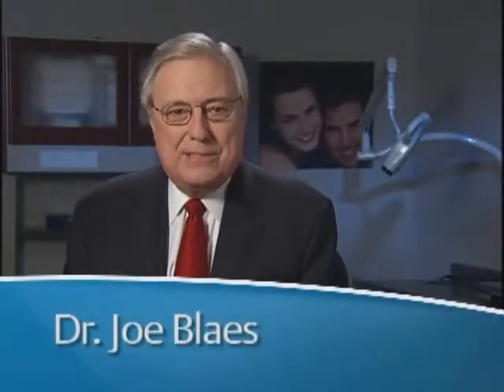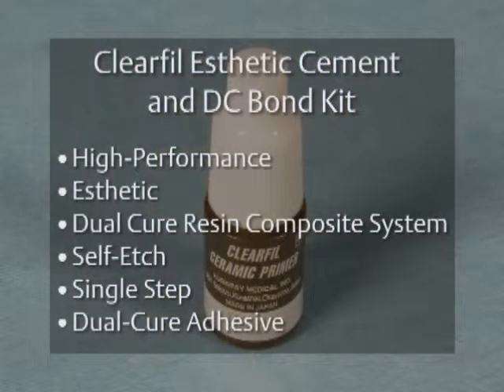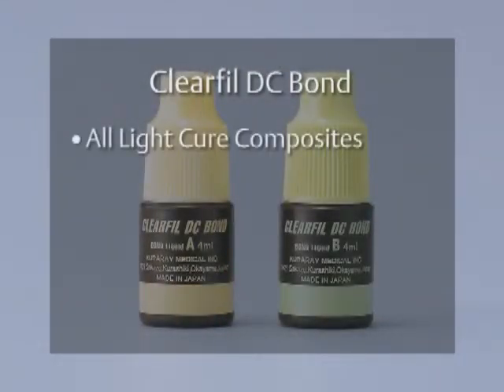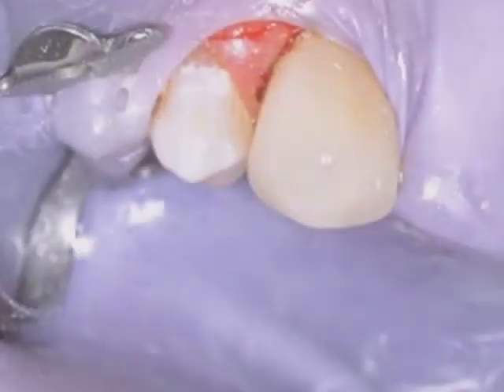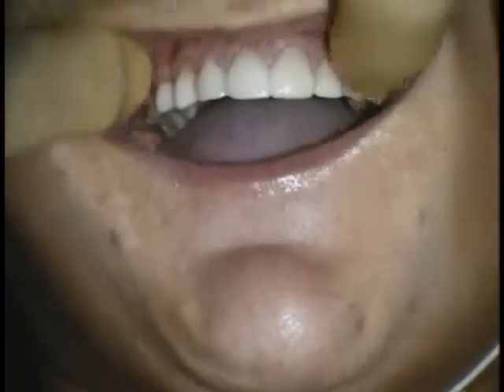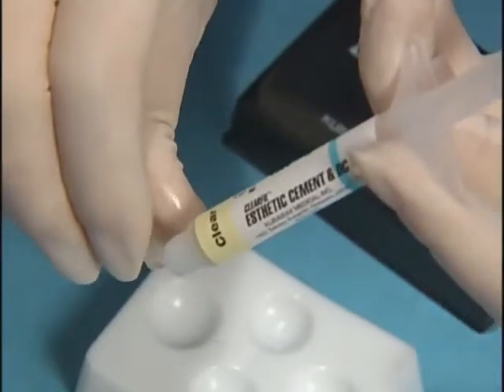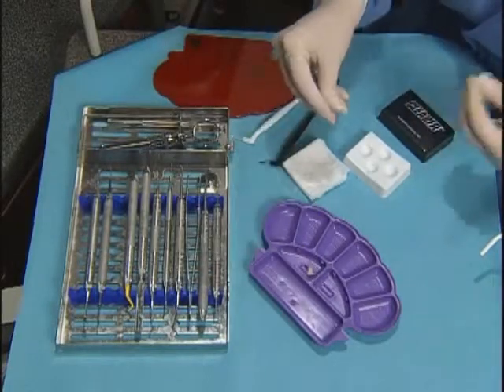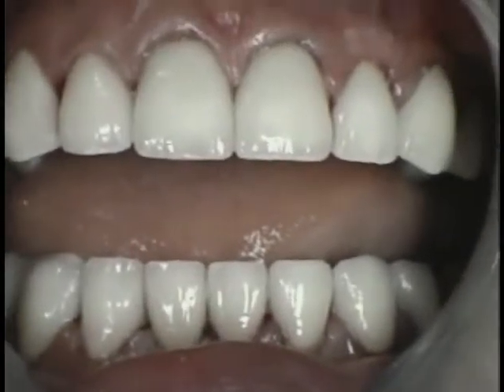Hands-On Presentation with Clearfil Esthetic Cement and DC Bond 1 of 2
Hands-On Presentation with Clearfil Esthetic Cement & DC Bond
Presented by: Dr Joe Blaes
First of Two Parts